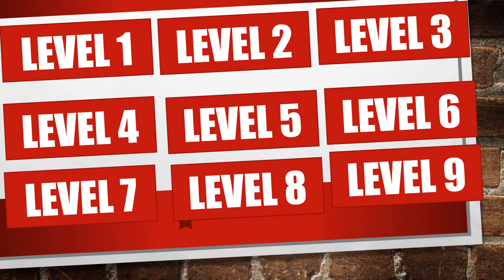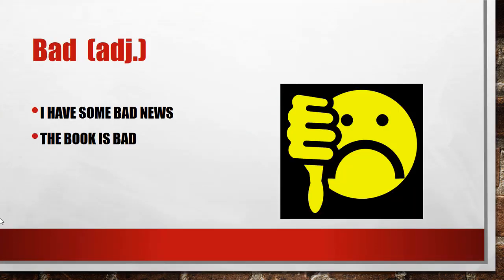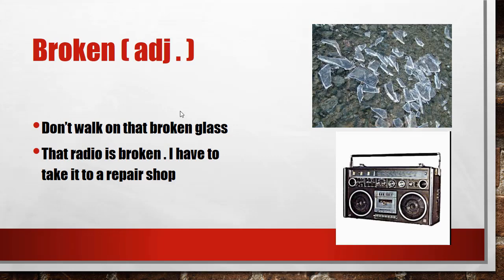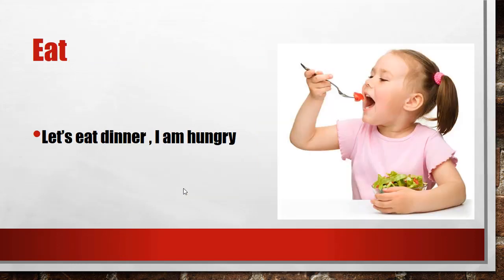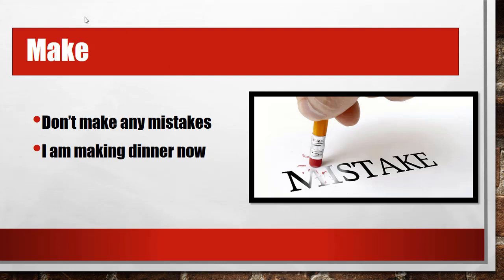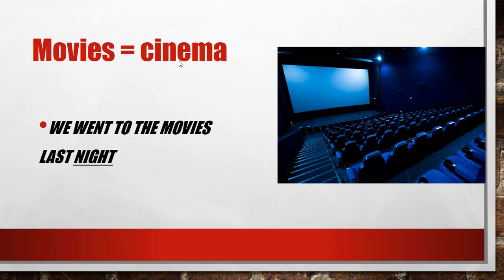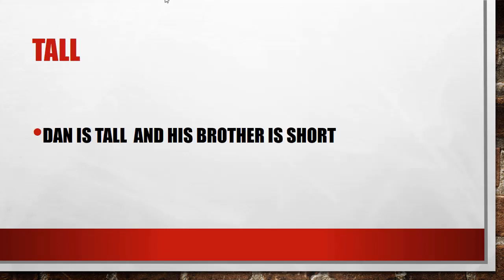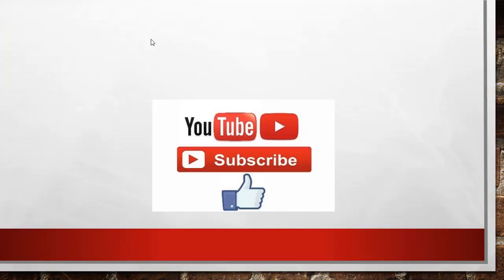elementary lesson 1 boyfriend vs friend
English Lesson for beginners
boyfriend vs friend
handsome vs pretty
do vs make
some basic verbs and words